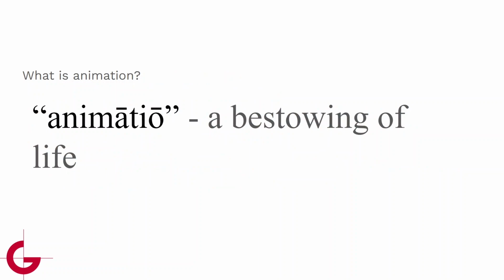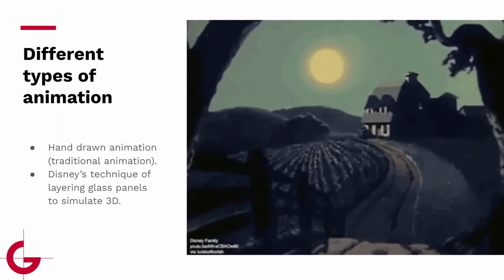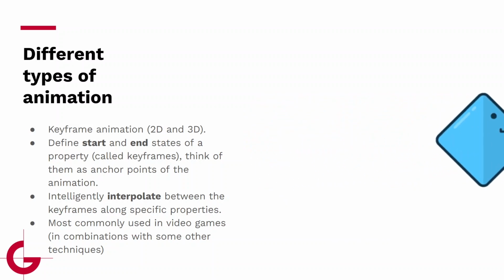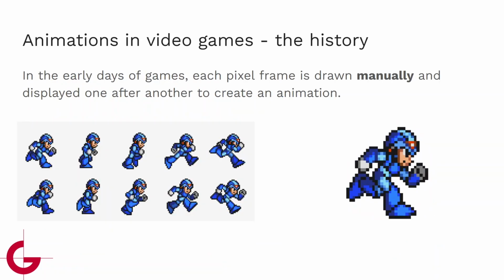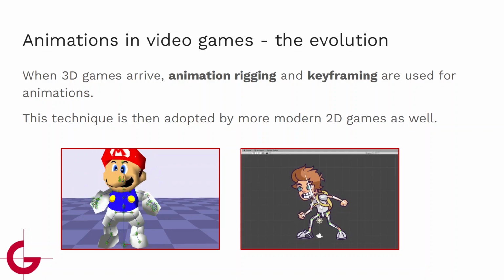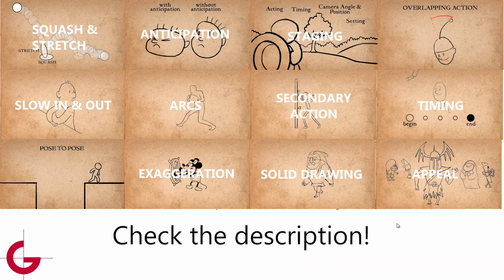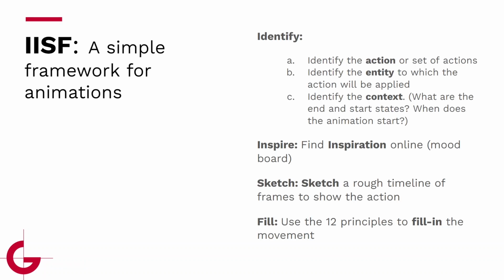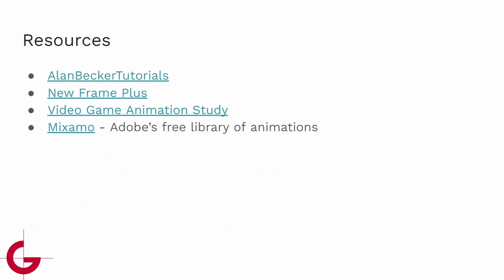GMU 2021: Intro to Animation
During this workshop you will be introduced to the history of animation, the common variants used in the public media, and a framework that you can use to create your own animations or to make your existing animations even better.

IIFS framework: Identify (actors, event, context), Inspire (mood board), Sketch (initial animation), Fill (apply the 12 principles to fill-in the movement)
Timestamps:
 00:00 - 2:19 (Introduction)
 2:19 - 8:13 (Different Types of Animation)
 8:13 - 14:17 (Animations in video games)
 14:17 - 15:25 (Difference between 2D and 3D animation)
 15:25 - 18:25 (12 Principles of Animation)
 18:25 - 18:39 (How do I apply this knowledge?)
 18:39 - 19:46 (Simple framework for animating)
 19:47 - 21:39 (Spritesheets)
 21:39 - 24:13 (Conclusion)